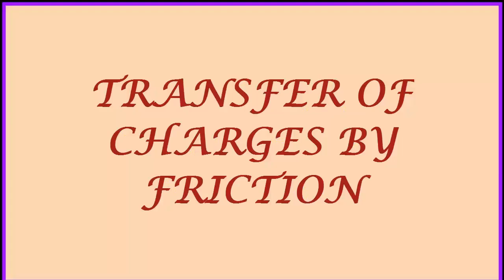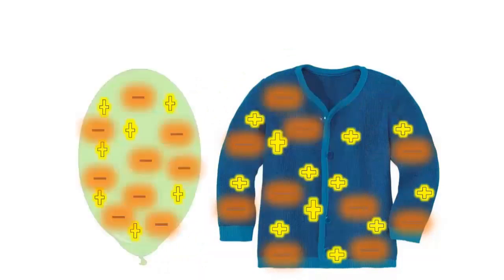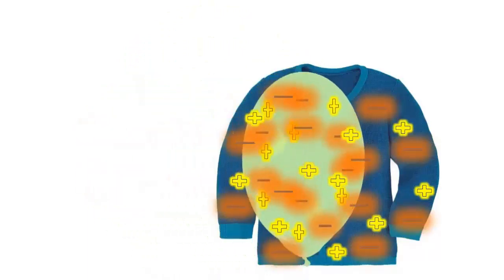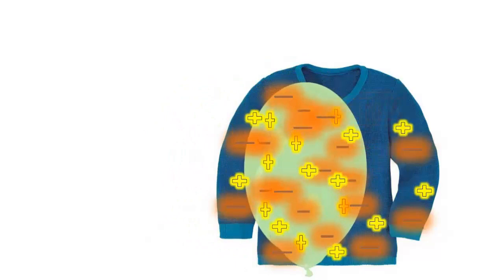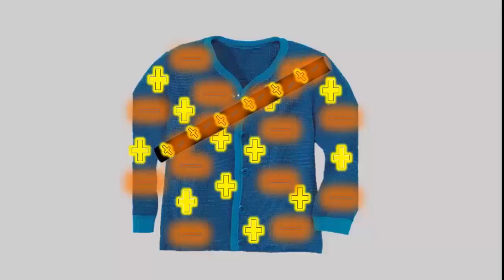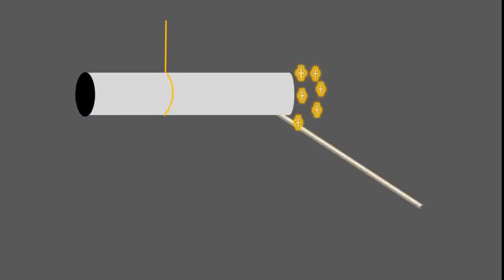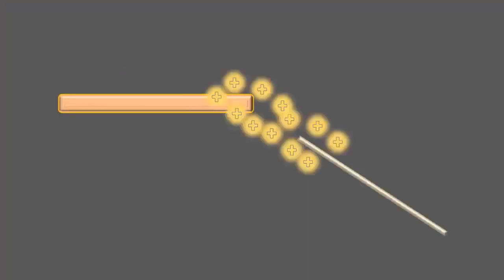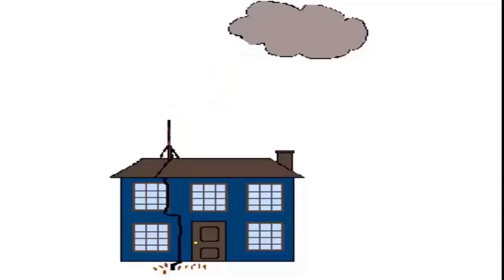Class VIII Transfer of Charges